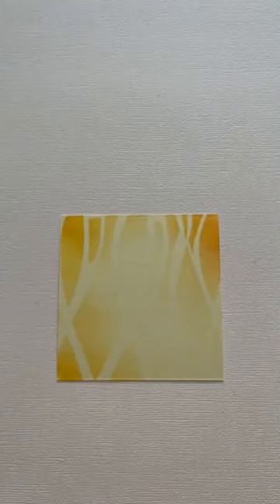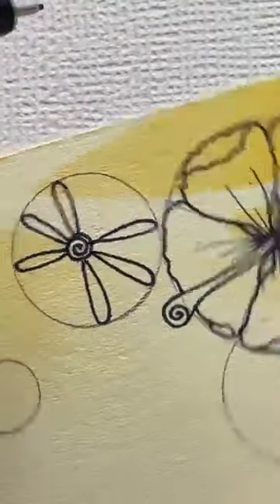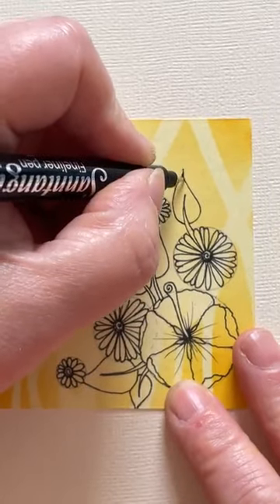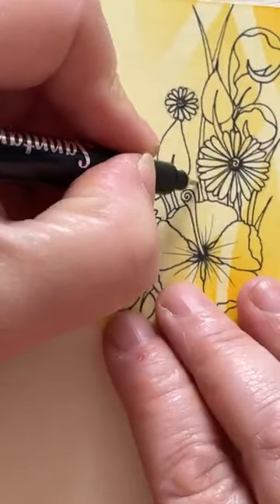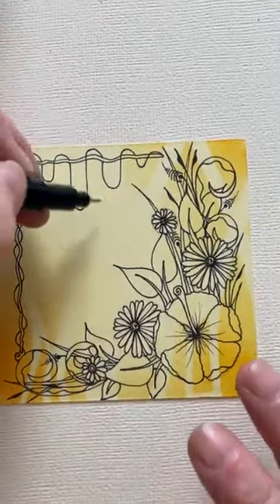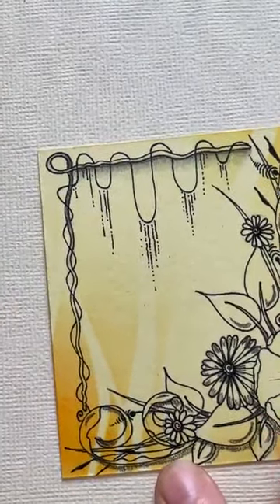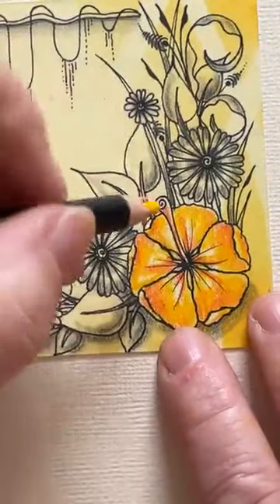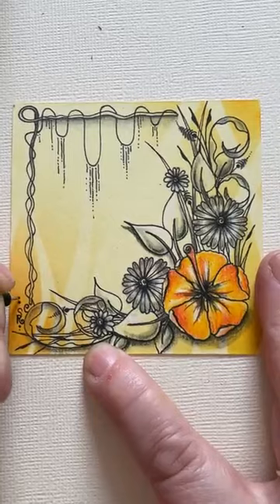Sanntangle Tile 342